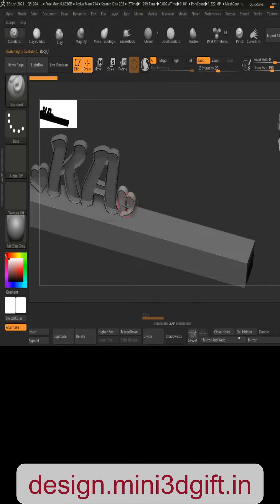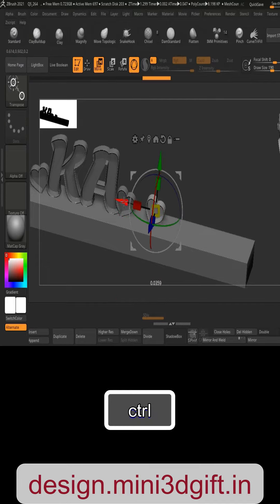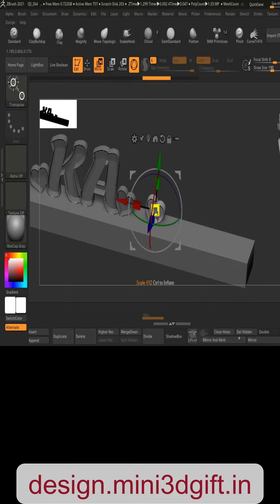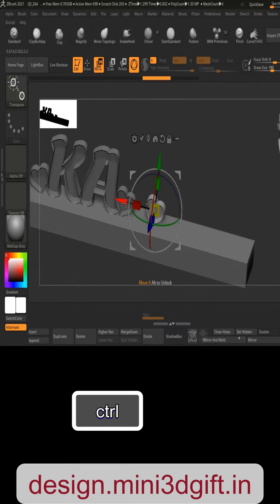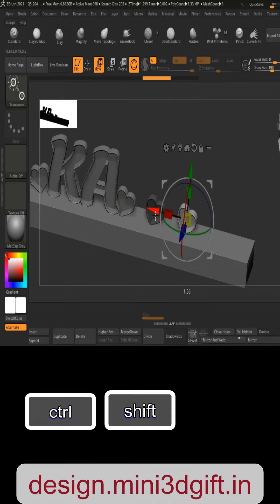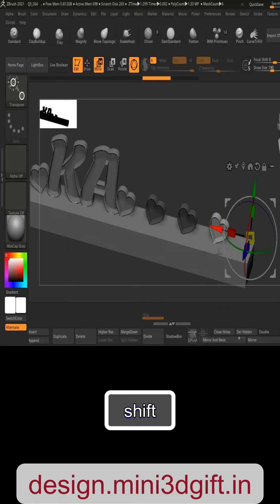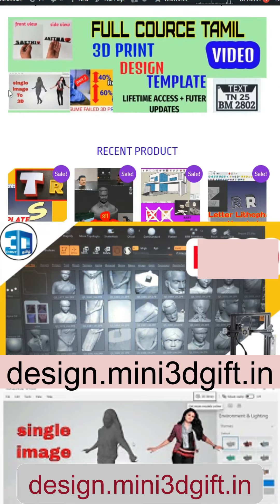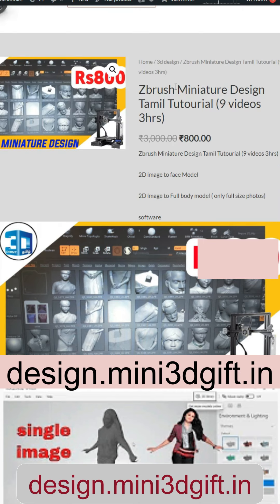zbrush trick in tamil - 3D PRINT TAMIL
3D Prin Post 3D PRINTING TAMIL - 3D PRINTING TAMIL.

website  shop

BLENDER & KENTOOL LINK blender-face-builder-3d-print-tamil/
PLUGIN FAST SCULPT & J MESH  j-sculpt-j-mesh-plugin-blender-tamil-tutourial/
DIRECT WHATSAPP wait-10-sec-direct-whatsapp/

website  shop

MESH MIXER meshmixer-tamil-totourial/

This explain about how to assemble 3D printer creality enter unboxing and review bed level adjustment in Tamil. UNBOXING 3D PRINTER CREALITY ENDER 3 - TAMIL STUDIO. 3d printing business and 3d model tamil actor figure and 3d model to sculpting also miniature in Tamilnadu and dindigul.